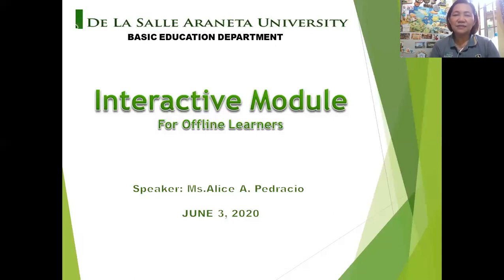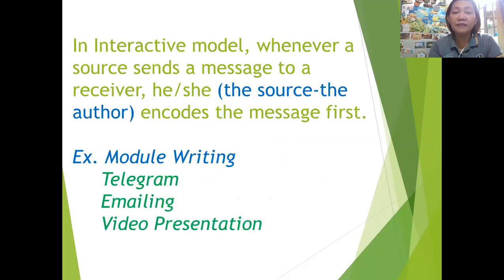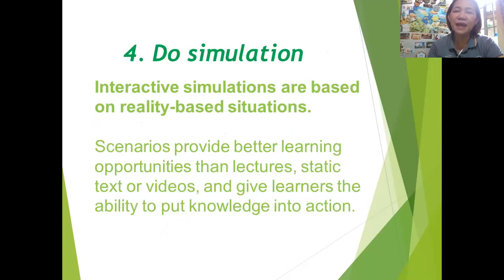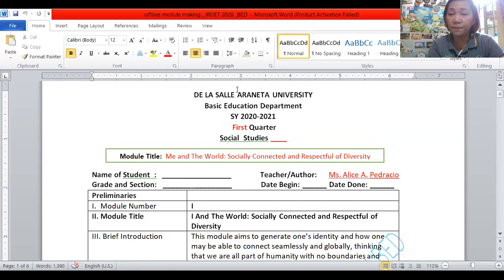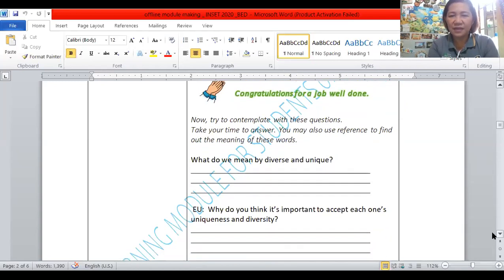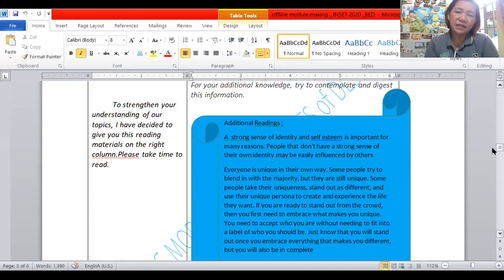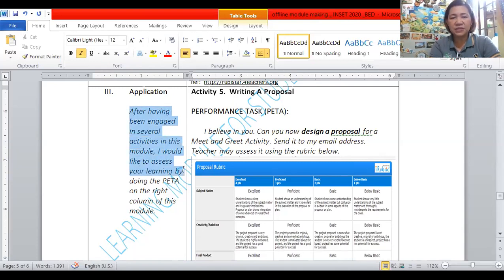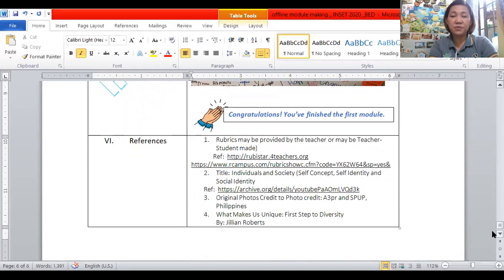WEBINAR 01 INTERACTIVE MODULE Alice Pedracio 2020 0603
This Webinar 01 is about Interactive Module Writing intended for students who are on HOME STUDY PROGRAMS.